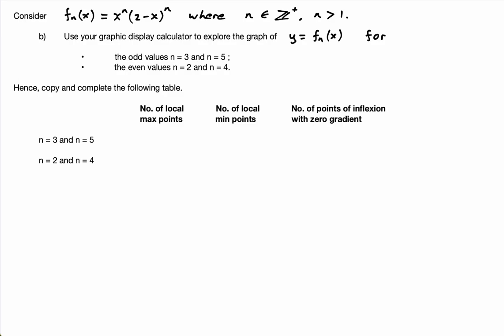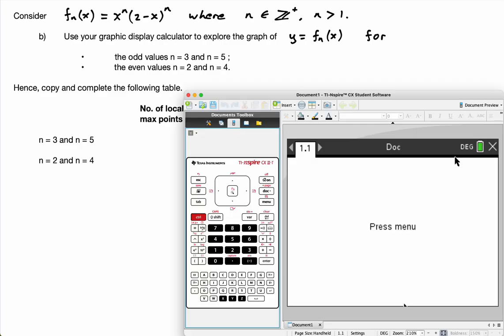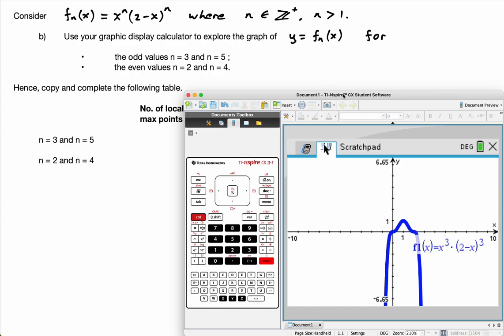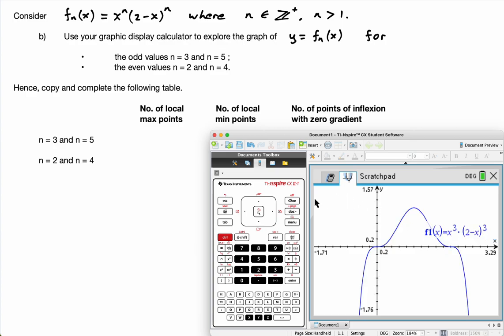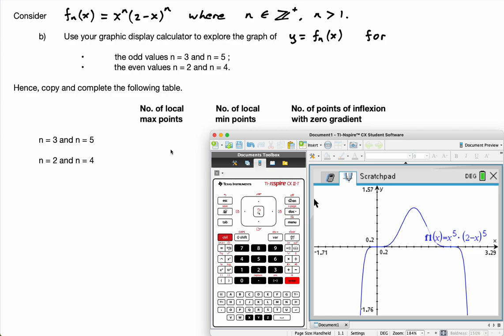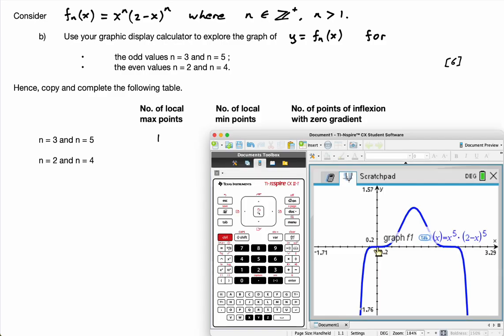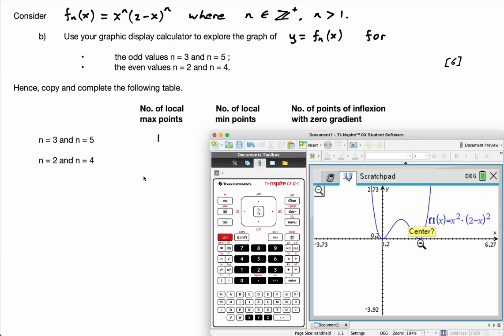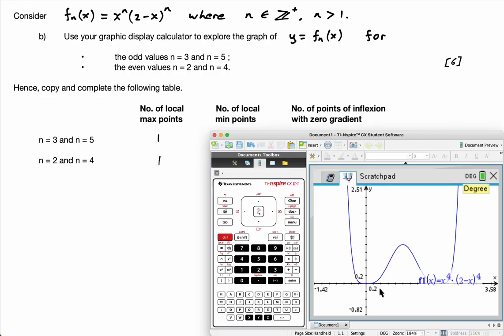AAHL 2021 May TZ2 P3 Question 1b